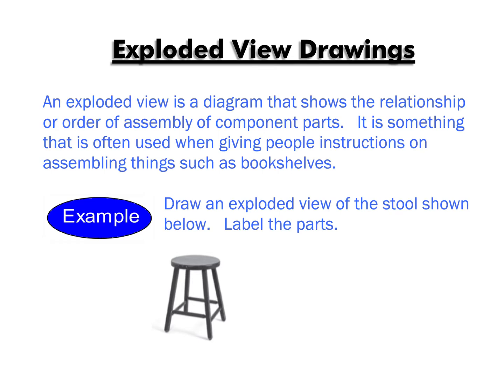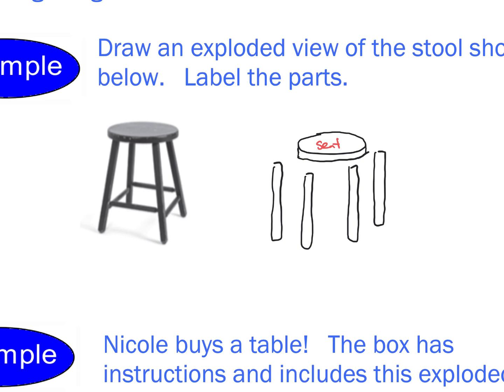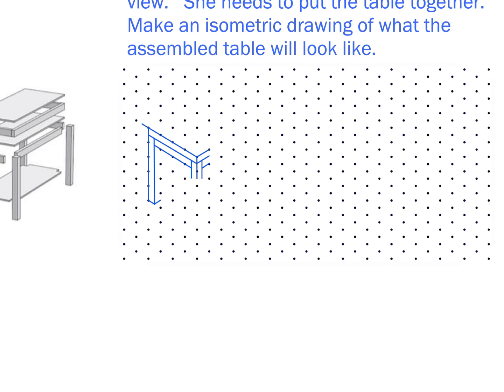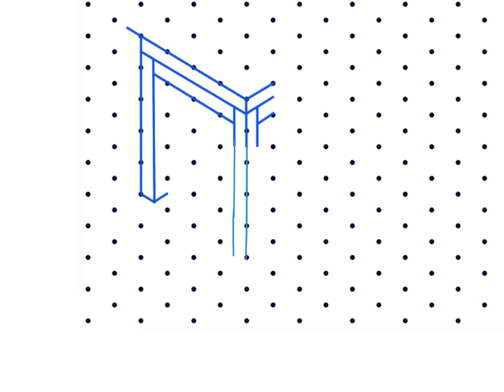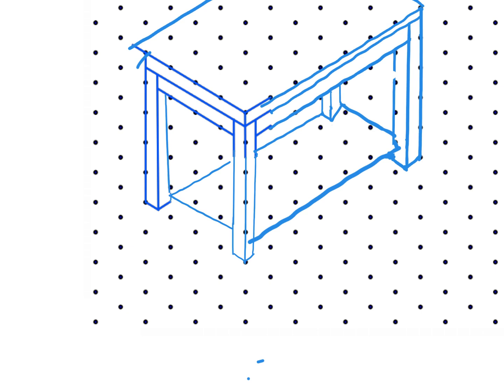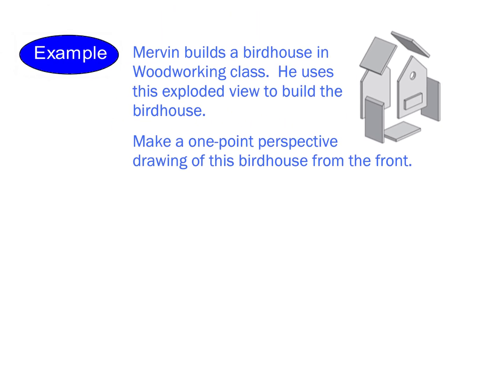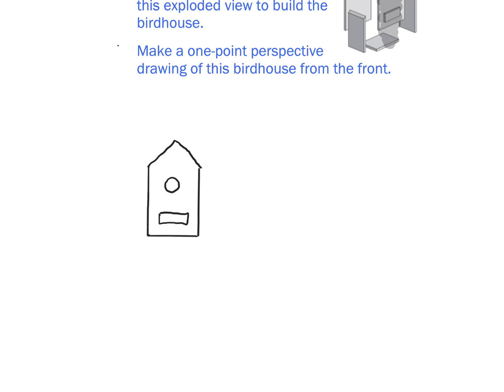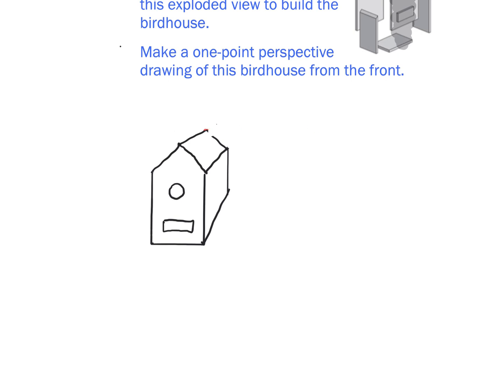Exploded View Diagrams